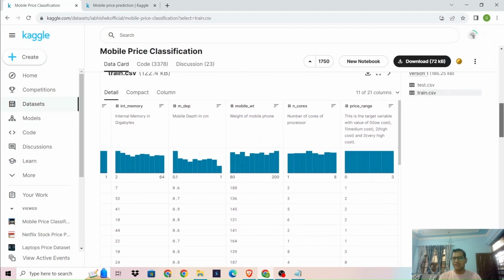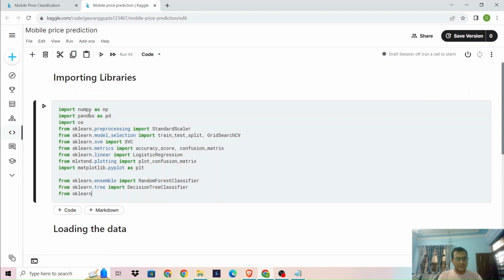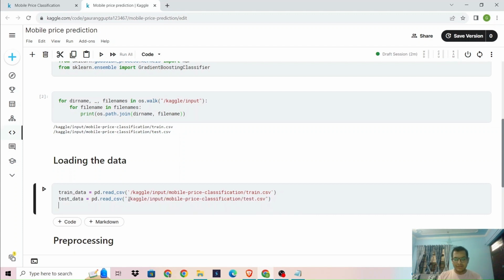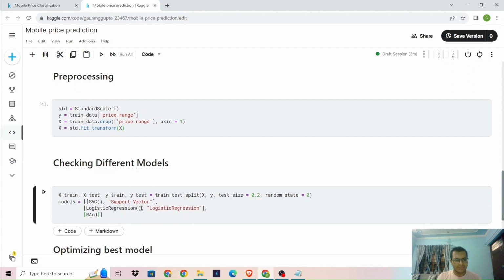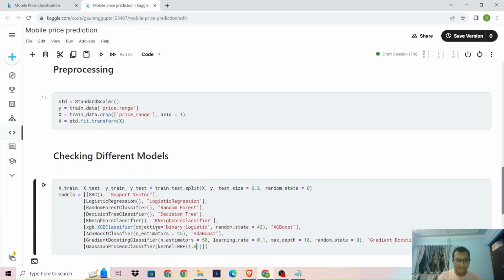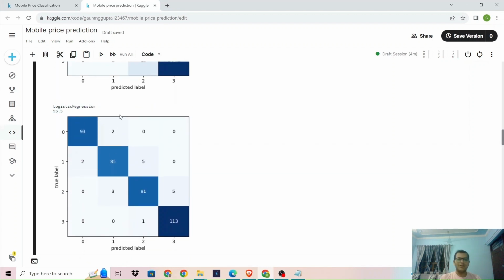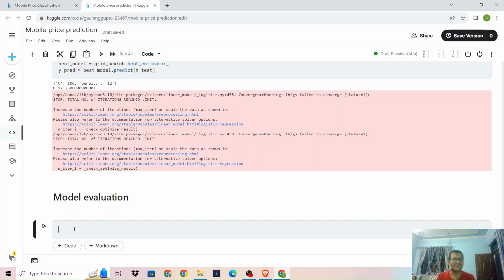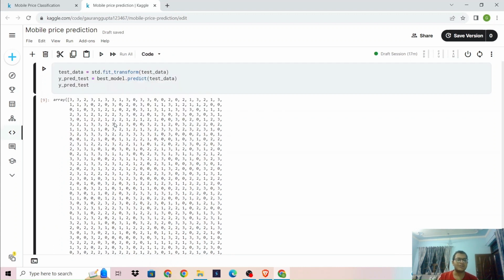Mobile price prediction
Welcome to our latest data analysis and machine learning project on mobile price prediction! In this video, we'll take you through the entire process of predicting in which class the mobile should be present based on the data provided in a CSV file. Our goal is to achieve the highest accuracy in predicting the mobile price, and then optimize the best model for even better results.

📊 Data Preparation:
We'll start by exploring and cleaning the dataset. We'll discuss the features, perform data visualization, and handle missing values to ensure our data is ready for analysis.

🛠️ Model Selection:
We'll walk you through the process of selecting the right machine learning models for this task. Decision trees, random forests, logistic regression, and support vector machines are just a few of the models we'll be experimenting with.

📈 Model Training and Evaluation:
Watch as we train and evaluate each model to determine its accuracy and performance in predicting campus placements. We'll share our insights and results as we go along.

🔍 Model Optimization:
But that's not all! To enhance the accuracy further, we will dive into model optimization techniques. We'll discuss hyperparameter tuning, cross-validation, and other methods to squeeze out the best possible predictions from our data.

📉 Results and Conclusion:
After thorough analysis and optimization, we'll reveal which model performed the best in predicting campus placements. You'll get to see the final accuracy scores and what insights we've gained from this exciting project.

Whether you're a data science enthusiast, a student preparing for campus placements, or just someone curious about predictive modeling, this video will provide you with valuable insights and skills to apply in your own data analysis projects.

If you have any questions or suggestions, please leave them in the comments section below. 🚀📊💼

0:00 :- Introduction
0:55 :- Importing libraries
5:22 :- Loading the data
6:51 :- Data preprocessing
7:37 :- Training and testing of different models
14:29 :- Optimizing best model
17:03 :- Model evaluation
18:42 :- Predicting values for test file